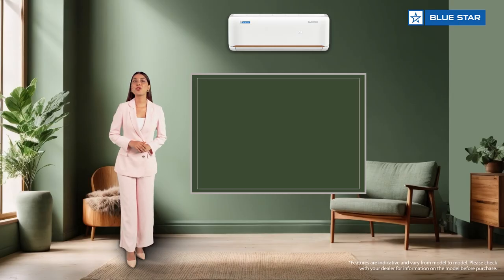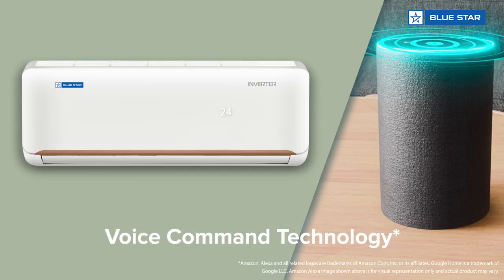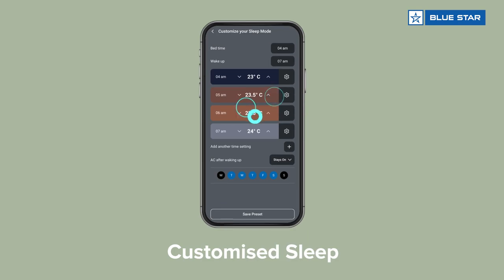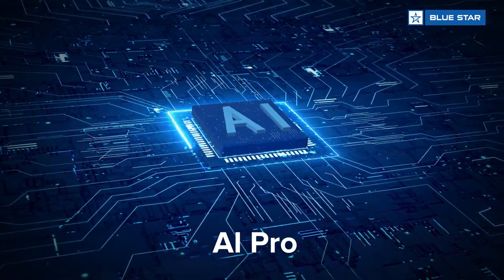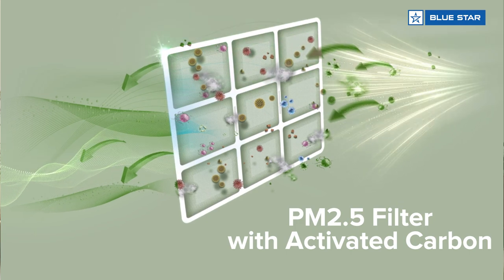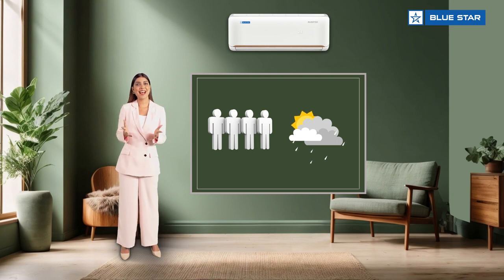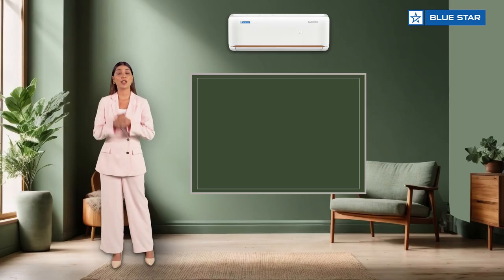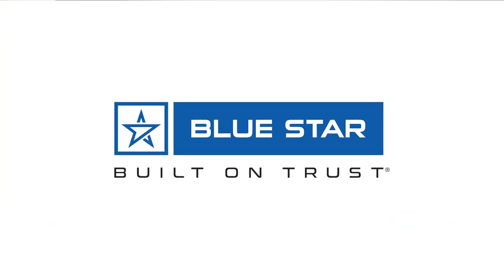Blue Star Smart Wi-Fi Q Series Flagship Range ACs - Product Feature Video - English